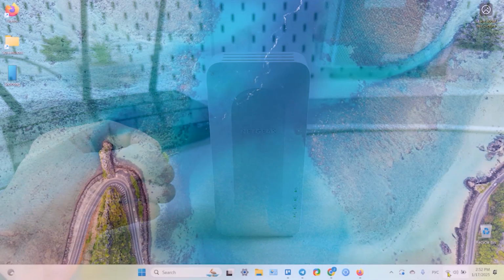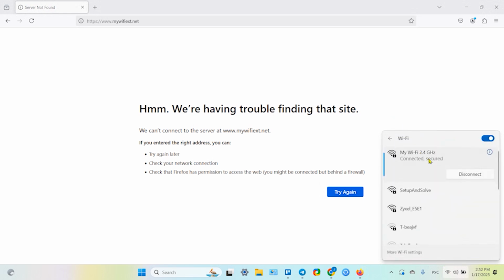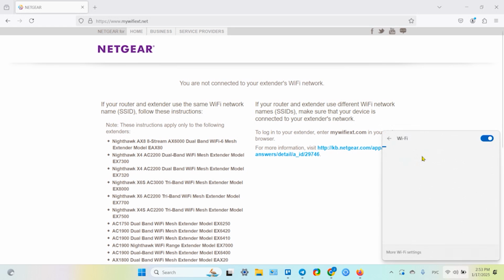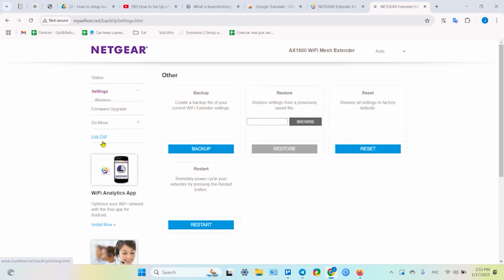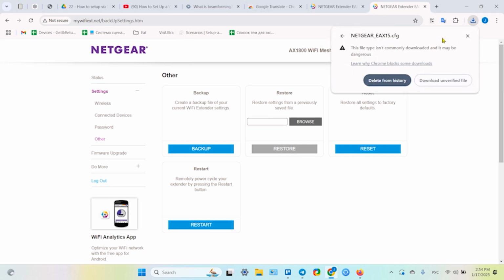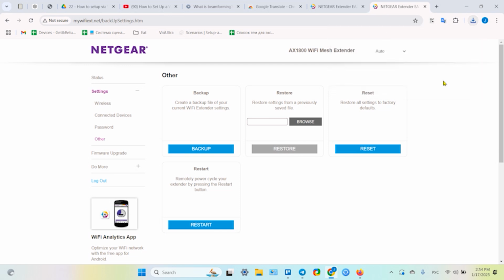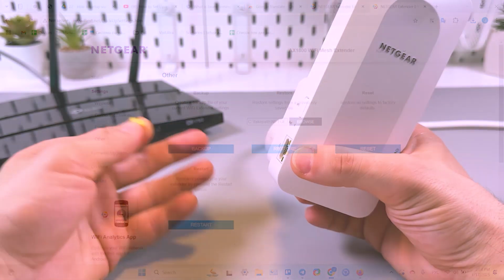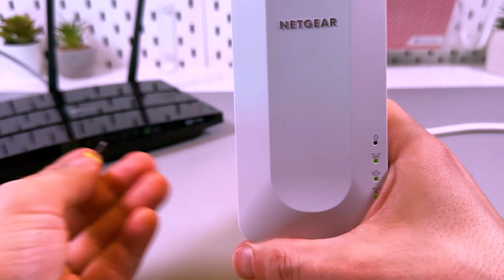How to Factory Reset Your Netgear EAX15 Extender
Ready to master your Netgear EAX15? In today’s tutorial, I’ll guide you through resetting your device, ensuring a smooth and problem-free experience. Whether it’s through the physical reset button or via the web interface, I've got the steps laid out for you. Stay till the end to not only regain control of your device but to also make it function like new with simple and clear instructions. Don't miss out on these essential tips to optimize your Netgear unit's performance!

This video also covers the following topics:
Resetting Your Netgear EAX15: Step-by-Step Tutorial
Netgear EAX15 Reset Guide: Get It Done Right
Easily Reset Your EAX15 Netgear: Quick & Simple Steps